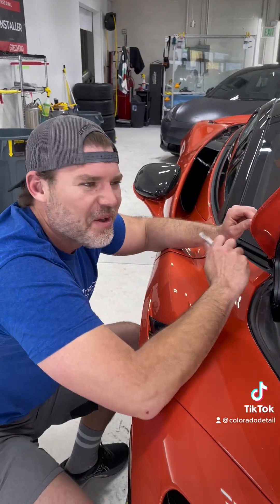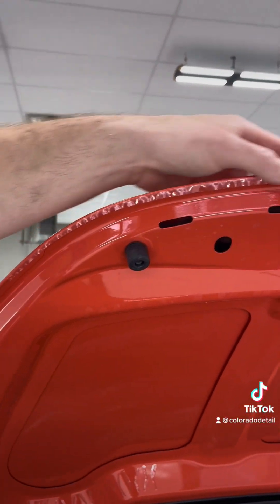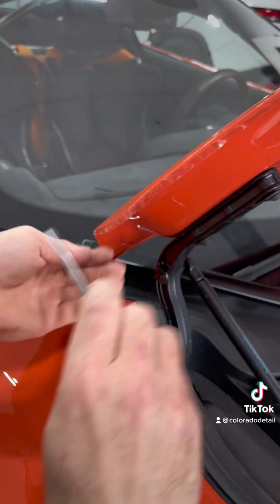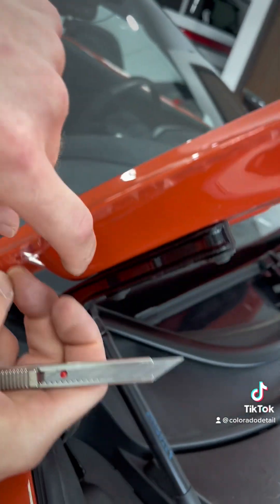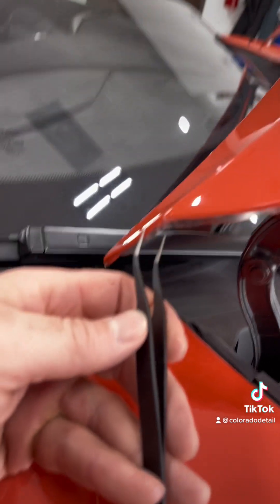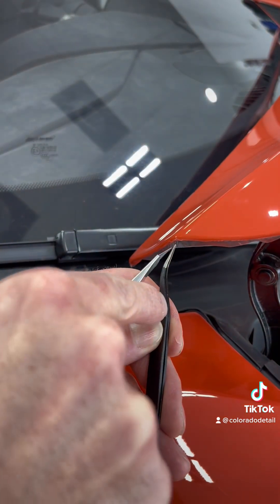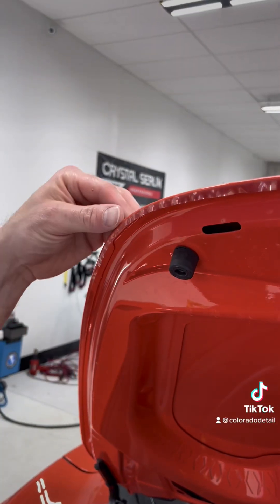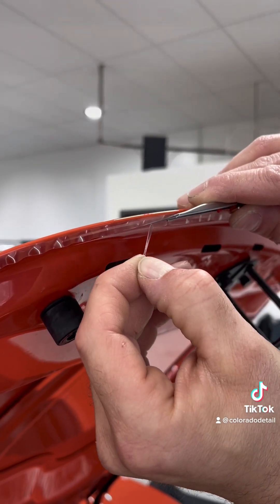Wrapping an edge on a 765lt Mclaren